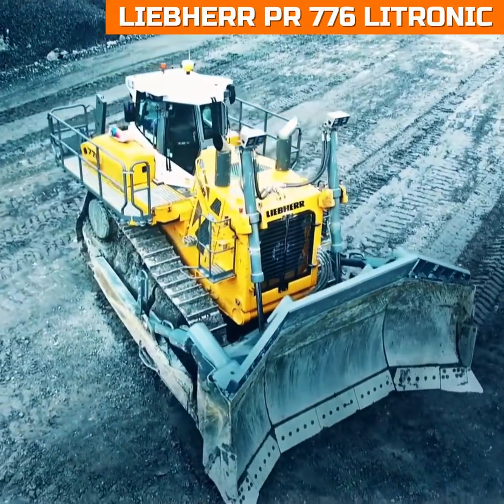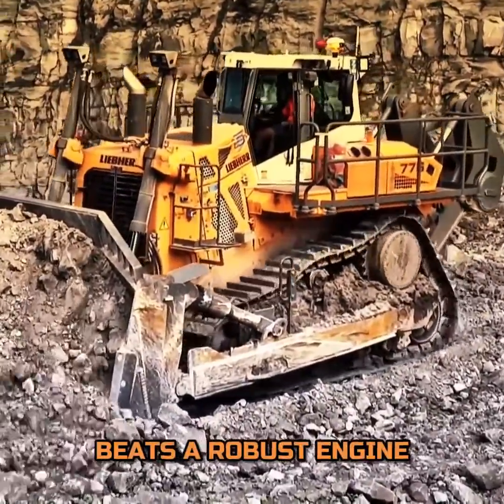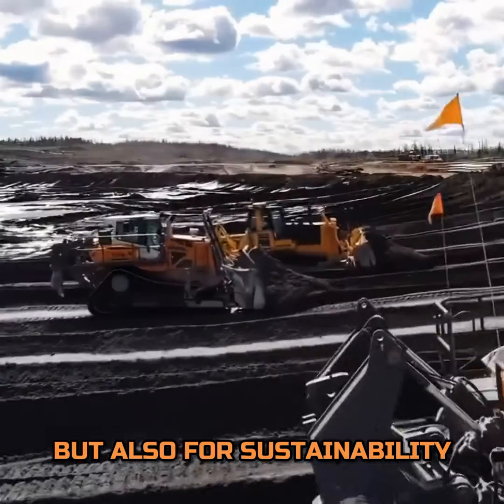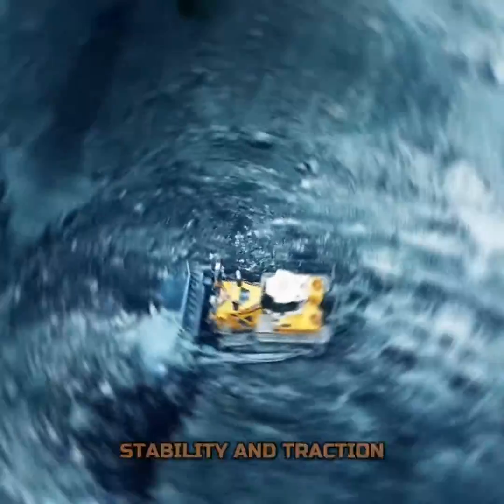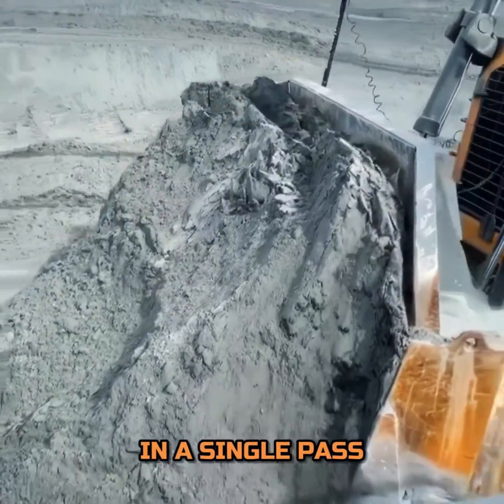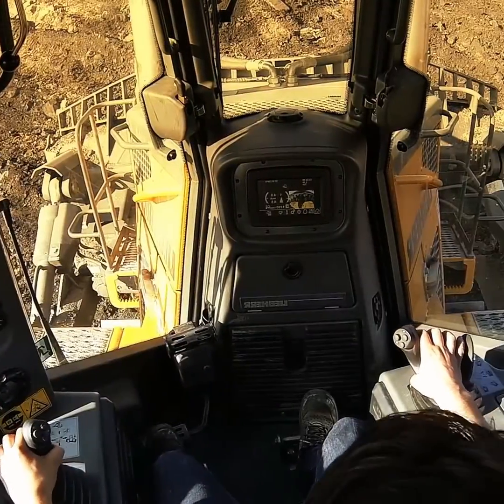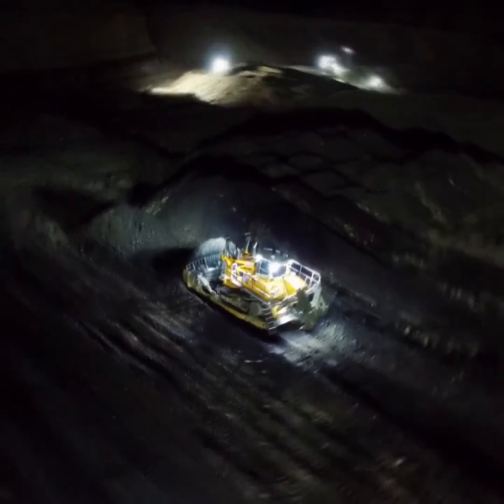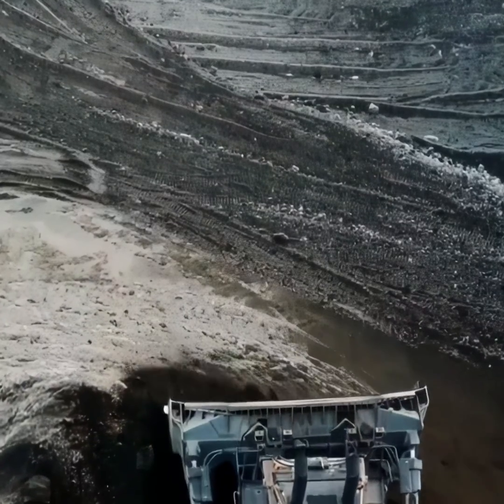LIEBHERR PR 776 LITRONIC - Why You Need to See This Machine in Action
In the world of heavy construction equipment, the Liebherr PR 776 Litronic stands tall, a testament to innovation and brute strength. This powerhouse redefines the benchmarks for efficiency and performance in the earthmoving sector.
Engine Power
At the heart of the PR 776 beats a robust engine, delivering an impressive 768 horsepower. This immense power ensures that no task is too daunting, enabling the machine to operate with unparalleled efficiency and speed. The engine is designed not just for power but also for sustainability, minimizing emissions without compromising on performance.
Operating Weight
The operating weight of this colossal machine is a staggering 161,354 lb (73,189 kg), a figure that underlines its capacity to handle the most challenging conditions with ease. This weight contributes to its stability and traction, allowing the PR 776 to work on a variety of terrains without a hitch.
Blade Capacity
With a blade capacity that ranges up to 28.8 yd³ (22 m³), the PR 776 can move massive amounts of material in a single pass. This capacity highlights the machine's efficiency, making it an indispensable asset for large-scale earthmoving operations where time is of the essence.
Interesting Facts
What truly sets the PR 776 apart are its innovative features. It is the world’s first dozer in its size class to be offered with a hydrostatic drive system. This unique system provides infinite, stepless speed control, optimizing fuel consumption and reducing operational costs.
The Liebherr PR 776 is not just a machine; it's a marvel of modern engineering, designed to push the boundaries of what's possible in the realm of heavy equipment. With its unmatched power, weight, and capacity, coupled with cutting-edge technology, it stands as a giant among giants, reshaping the landscape of earthmoving operations.

Weight: 161,354 lb (73,189 kg)
Engine power: 768 hp (565 kW)
Blade capacity: 28.8 yd³ (22 m³)